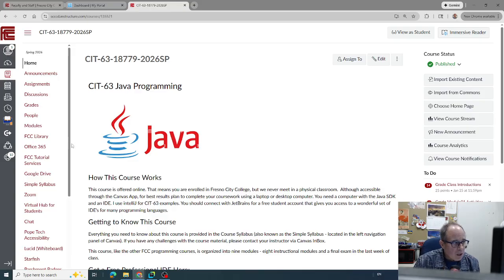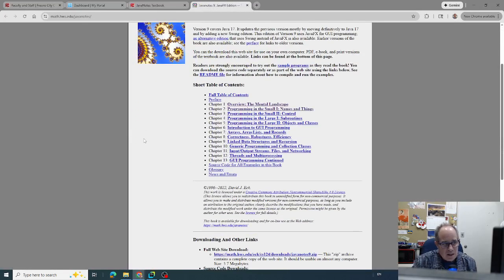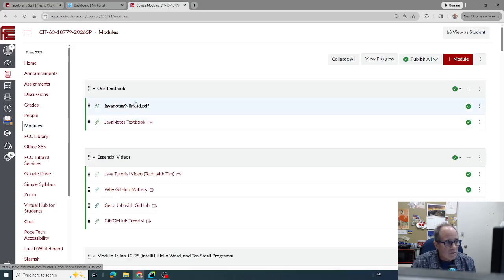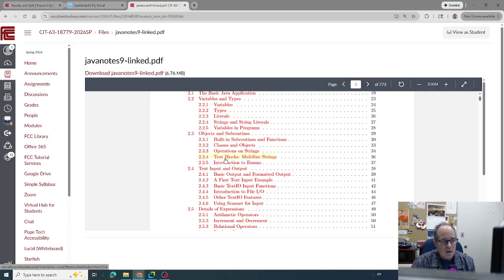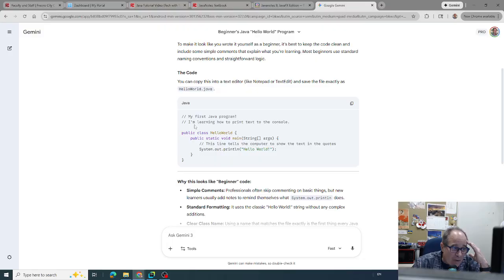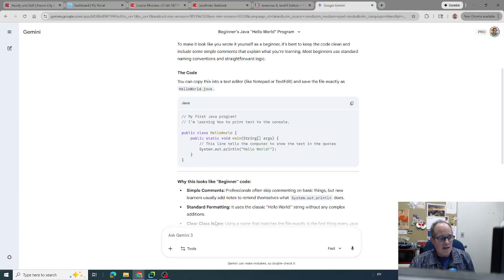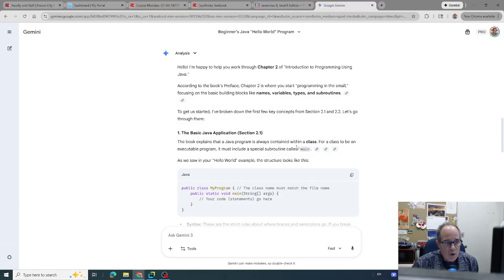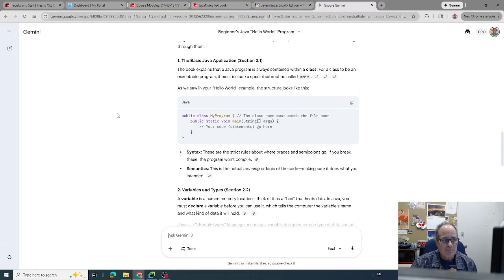CIT-63 Spring 2026 Week 01 Tuesday Video